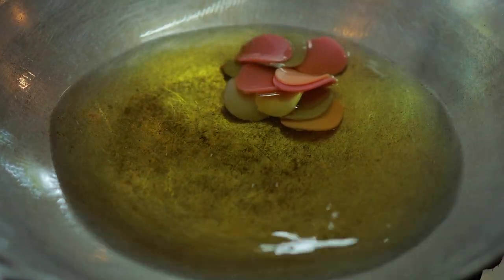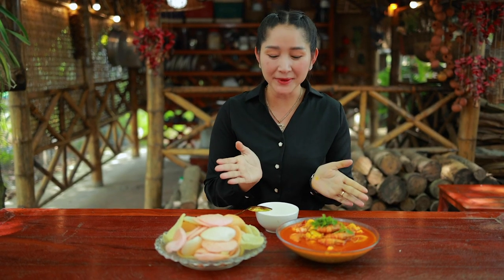Market show: Shrimp today look so good, I buy it for curry eat shrimp chips | Cooking with sros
Hello all dear friend. Today I honor to show you special shrimp curry eat shrimp chips recipe.
First, I clean shrimp and blend Khmer grocery. Then I stir fry grocery and chopped dried sweet pepper. Not too long I add shrimp with vegetable. Shrimp chips also cooked too. It's so juicy with this curry.
I hope you like it. Thank you. Good luck.